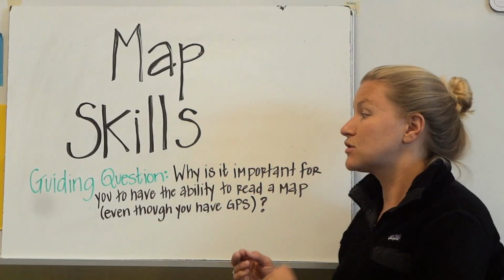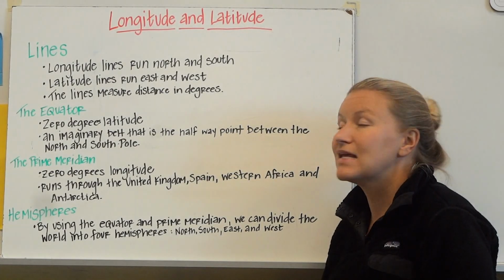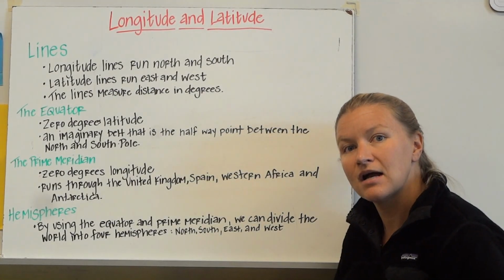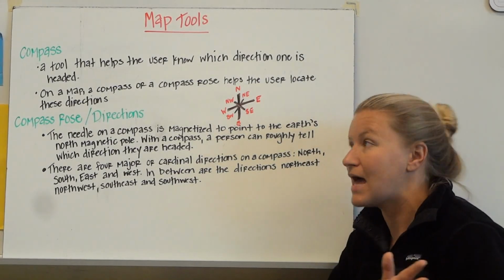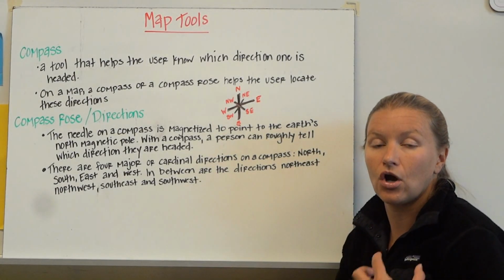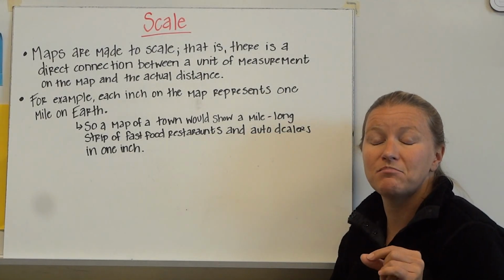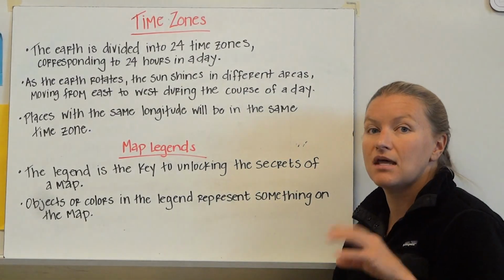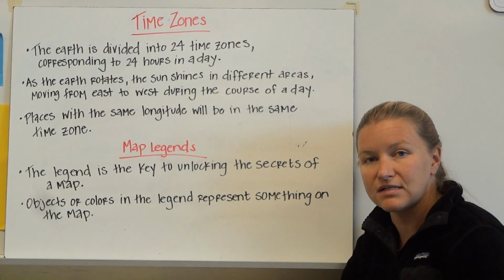Map Skills PART ONE